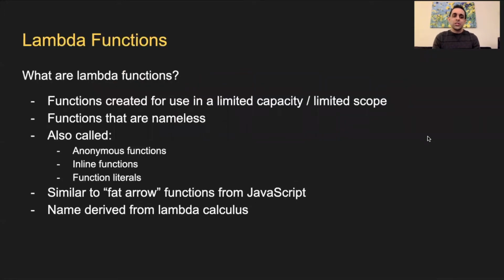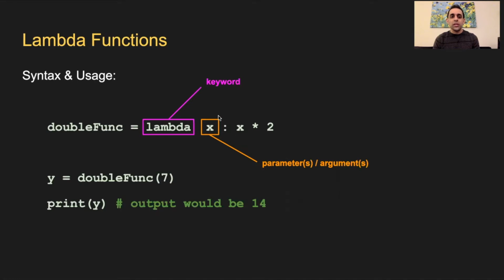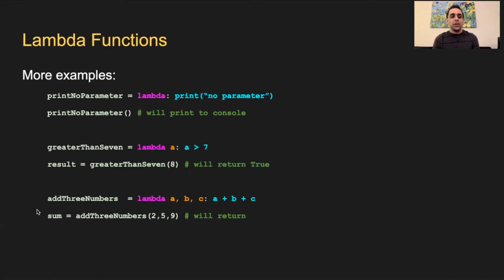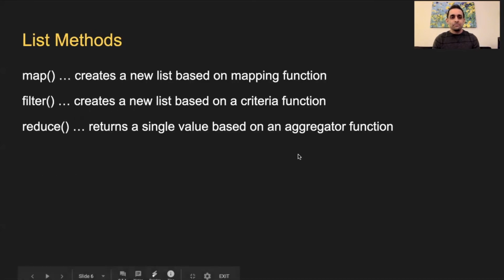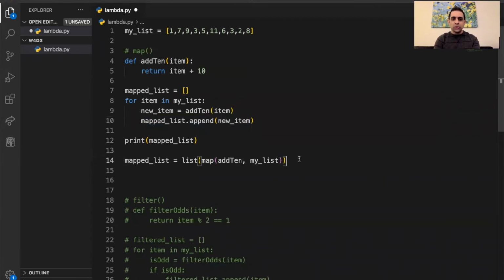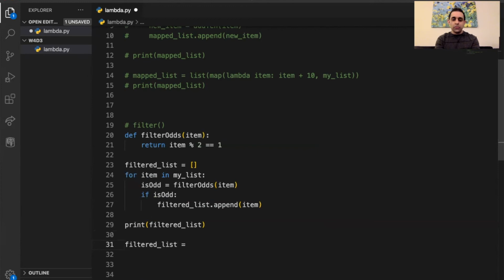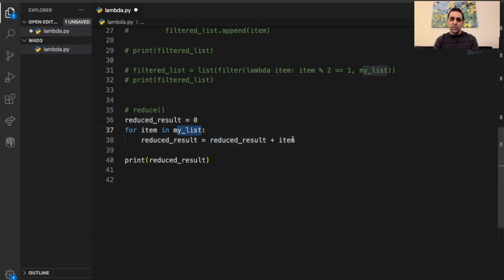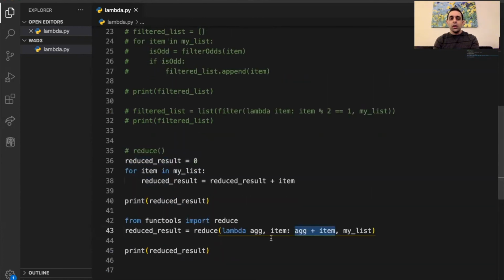W3D5: Lambda Functions + List Methods in Python (2 of 2)